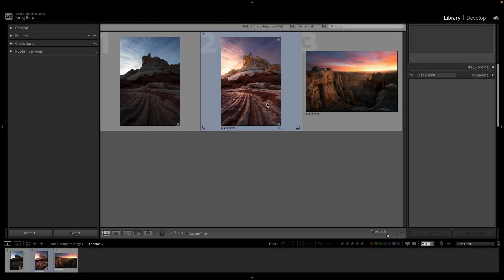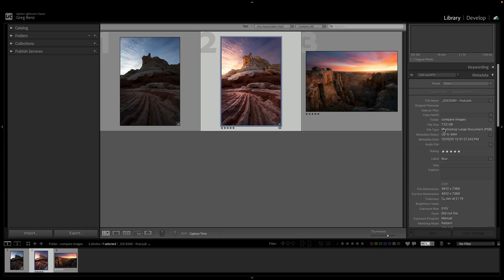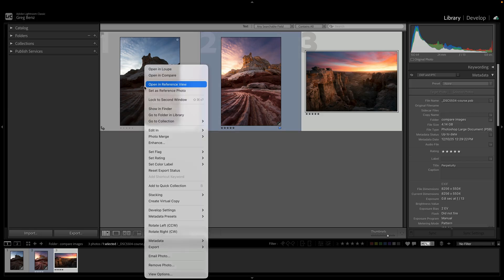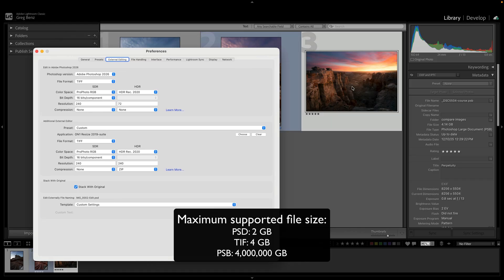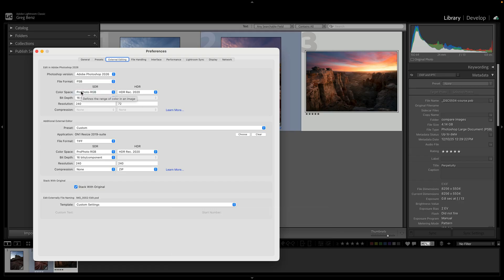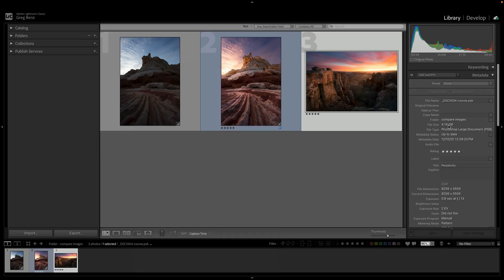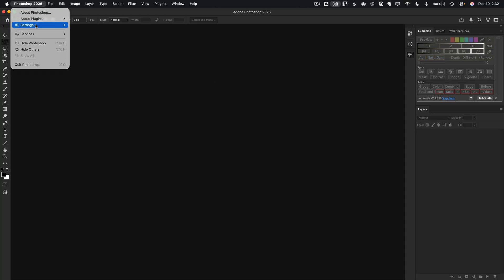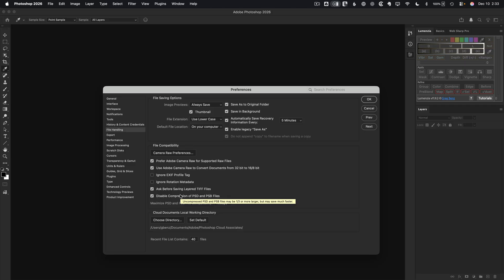How to edit as PSB with Lightroom v15 1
With the new support for the PSB file format, you can create images of any size for unlimited non-destructive editing!